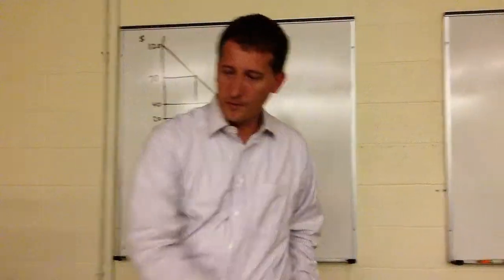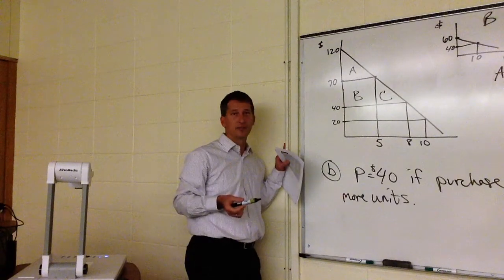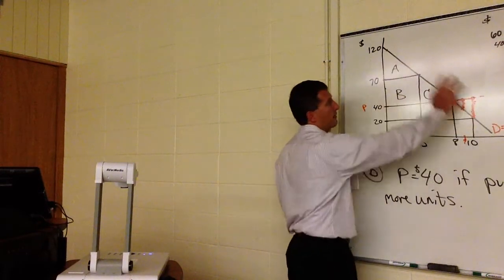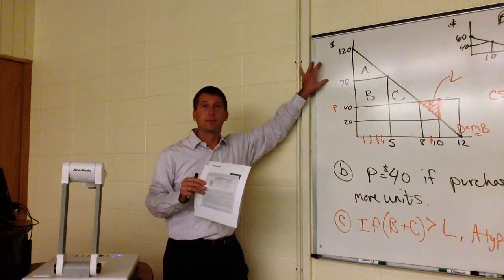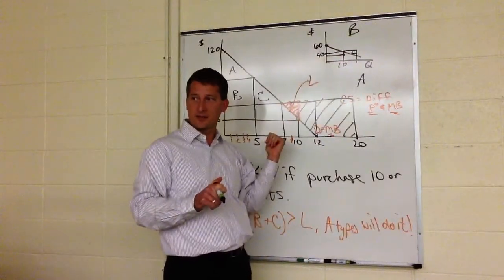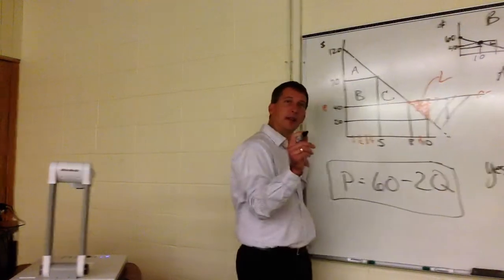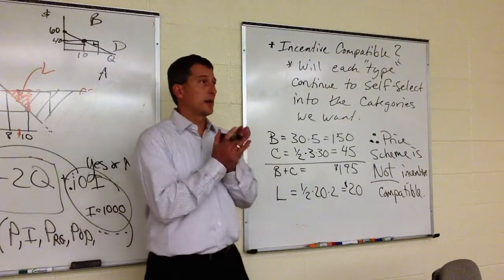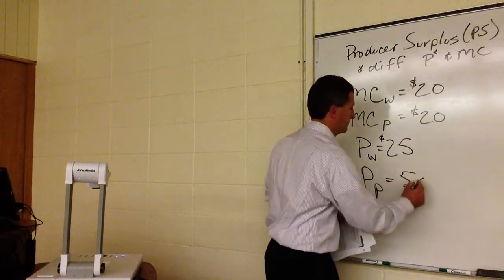Intermediate Econ 23 F13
0:00 Lecture Problem 10.3/Lecture - Price Discrimination
24:40 Vikings Valuation
35:55 Lecture Problem 10.4